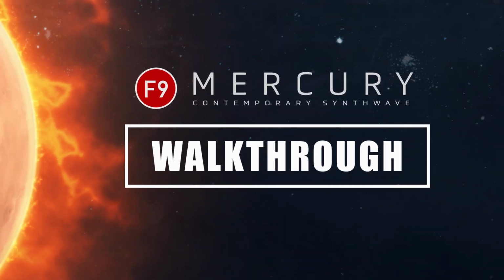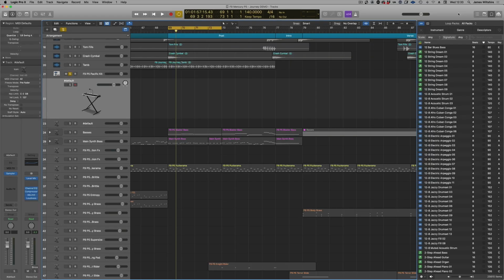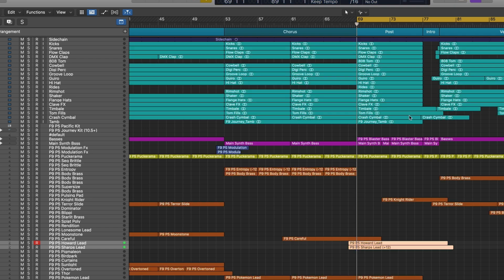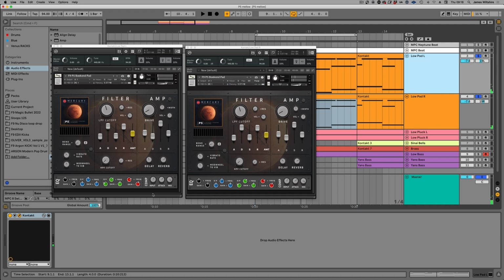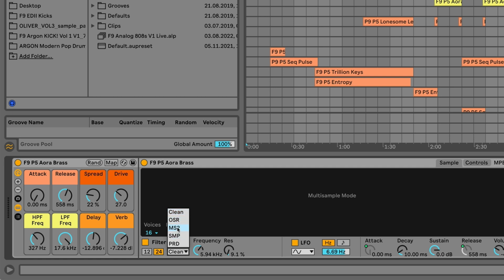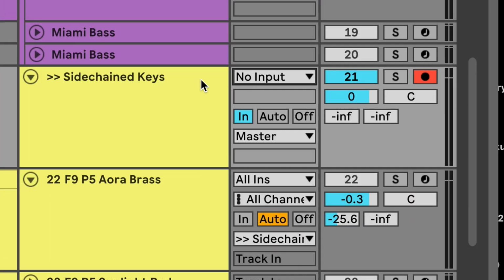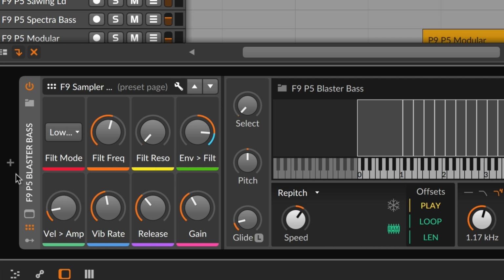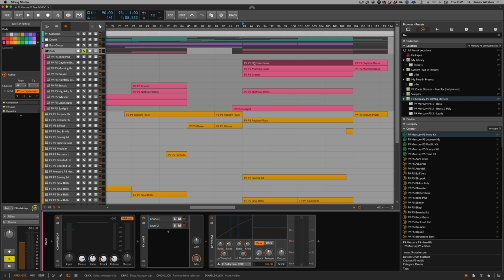F9 Mercury P5 FULL Walkthrough for Ableton, Logic Pro X, Kontakt & Bitwig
F9 Audio is very proud to present Mercury P5 Multisampled patches for Logic Pro X 10.2.4 onwards, Ableton Live 9.5 onwards ( Standard or Suite ) , Bitwig 4.4 onwards and Kontakt 5.8.1 onwards. A pack dedicated to one of the most emotive and loved synthesizers of the 1980s  - The Prophet 5.

144 patches, 10Gb+ of samples - round robin sampling techniques, 5 modern Synthwave DAW projects including professionally produced drum stems, 5 Drum kits additionally formatted for Battery and MPC. All midi from the 5 main demos is also available.

00:00 - Intro
01:47 - Logic
18:21 - Kontakt
30:47 - Ableton
45:20 - Bitwig
58:21 - Outro